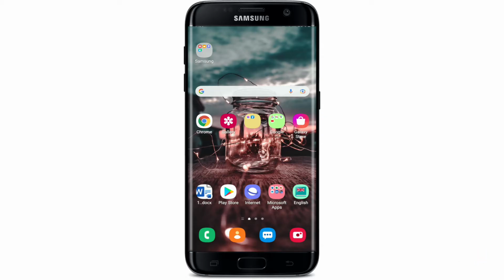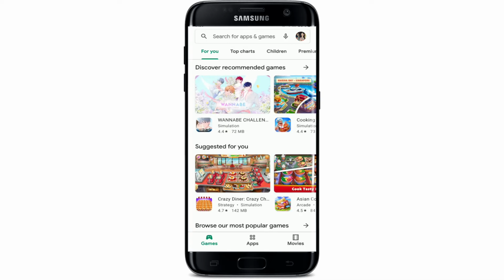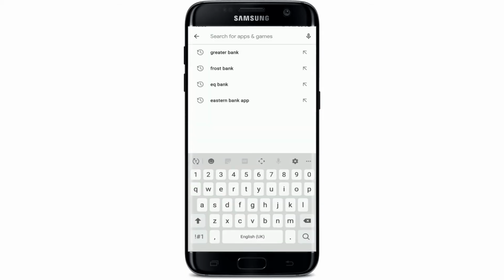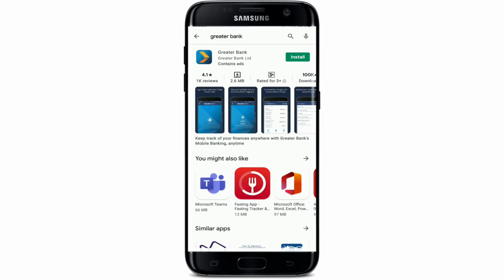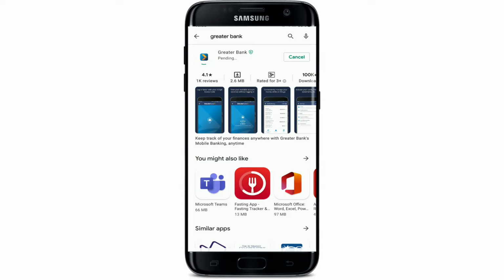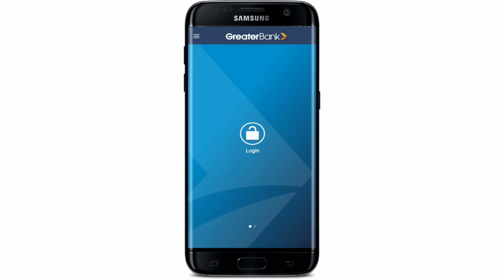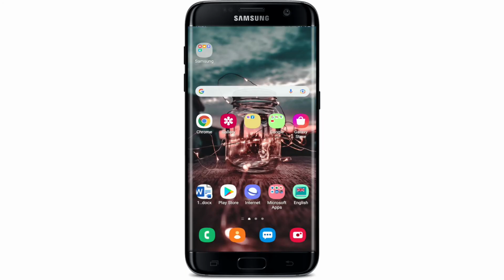How to Download Greater Bank Mobile App on Android | Greater Bank App Download 2022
This tutorial video will guide you on how you can easily download and install Greater Bank App on your mobile device.
Watch out the tutorial video till the end and follow the simple onscreen instructions in order to learn how.

CHAPTERS
0:00 - Intro
0:27 - How to Download Greater Bank Mobile App on Android
1:20 - Outro